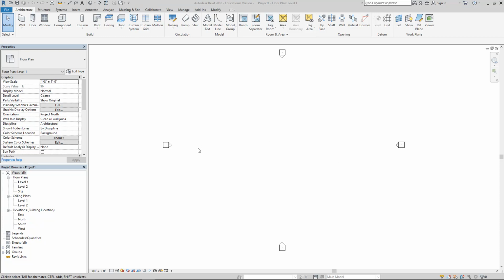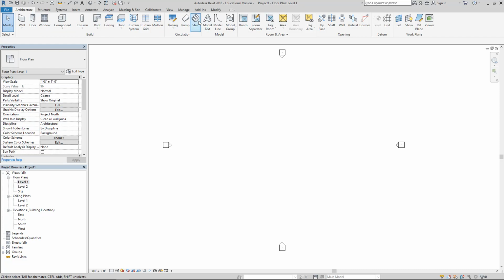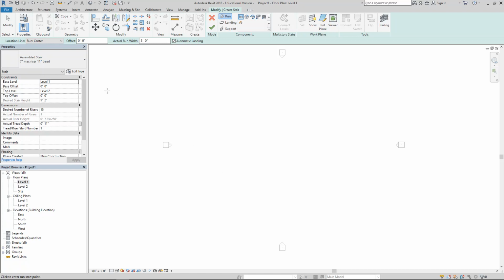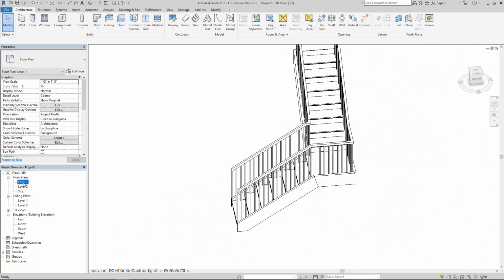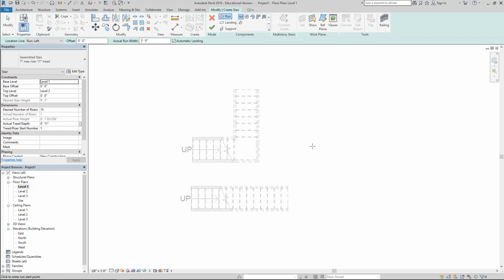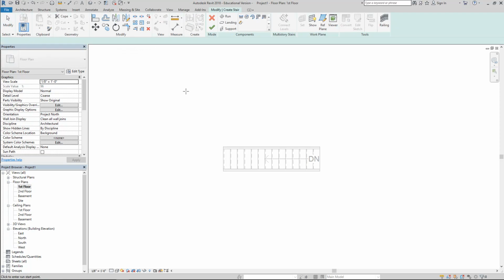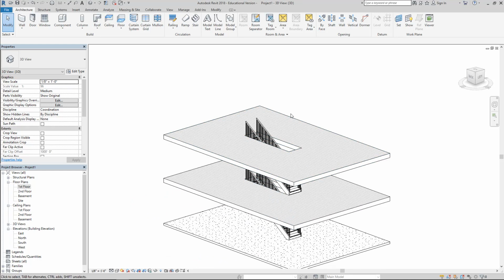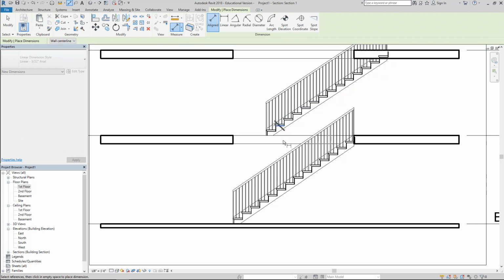Stairs in Revit Basic